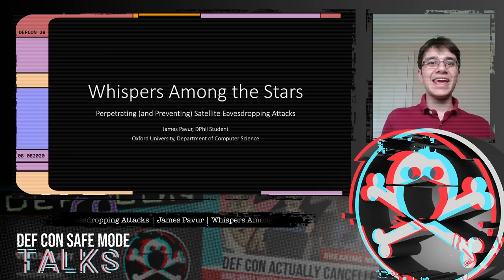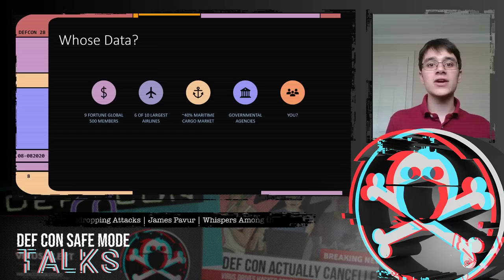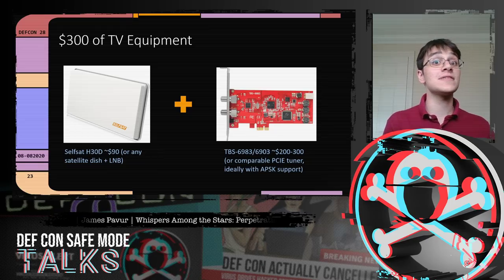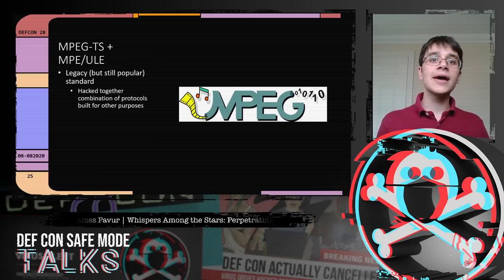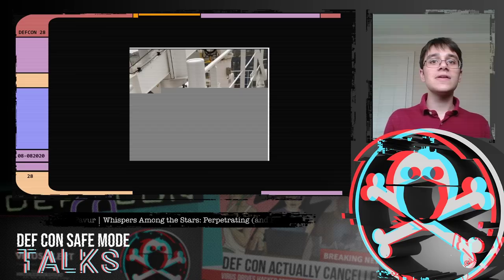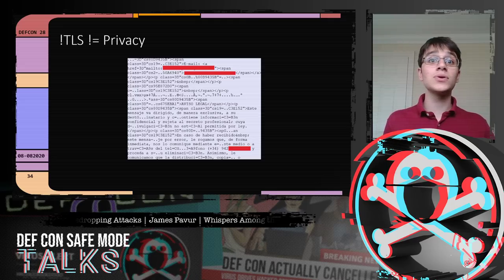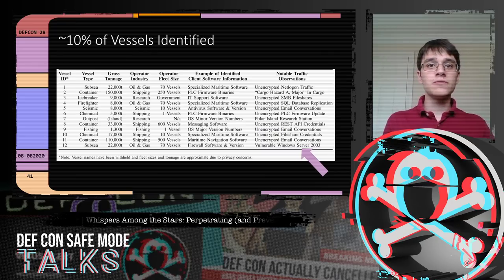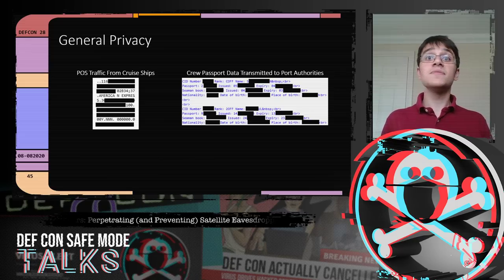DEF CON Safe Mode - James Pavur - Whispers Among the Stars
Space is changing. The number of satellites in orbit will increase from around 2,000 today to more than 15,000 by 2030. This briefing provides a practical look at the considerations an attacker may take when targeting satellite broadband communications networks. Using $300 of widely available home television equipment I show that it is possible to intercept deeply sensitive data transmitted on satellite links by some of the world's largest organizations.

The talk follows a series of case studies looking at satellite communications affecting three domains: air, land, and sea. From home satellite broadband customers, to wind farms, to oil tankers and aircraft, I show how satellite eavesdroppers can threaten privacy and communications security. Beyond eavesdropping, I also discuss how, under certain conditions, this inexpensive hardware can be used to hijack active sessions over the satellite link.

The talk concludes by presenting new open source tools we have developed to help researchers seeking to improve satellite communications security and individual satellite customers looking to encrypt their traffic.

The talk assumes no background in satellite communications or cryptography but will be most interesting to researchers interested in tackling further unsolved security challenges in outer space.